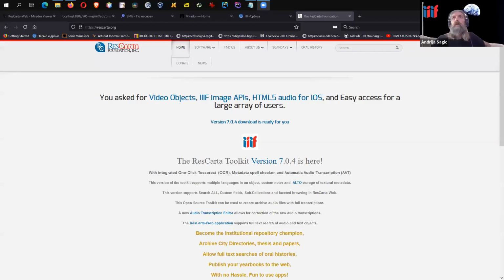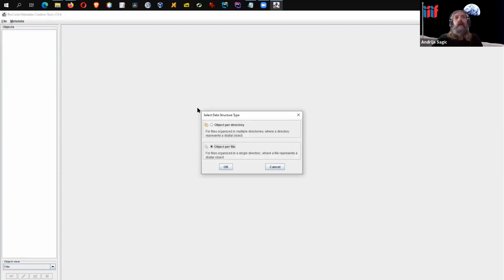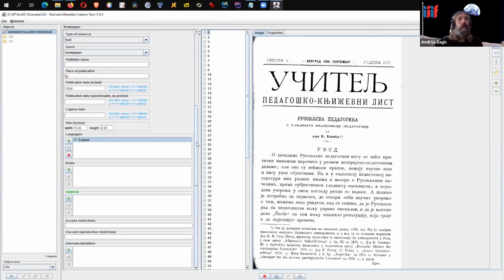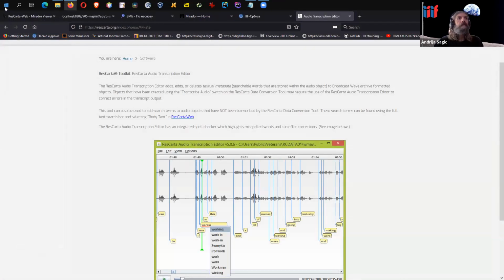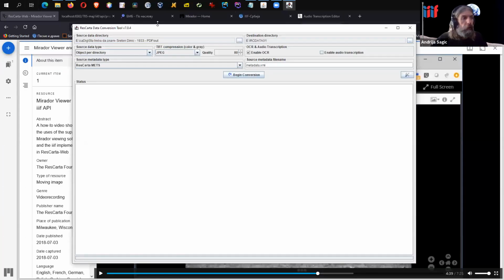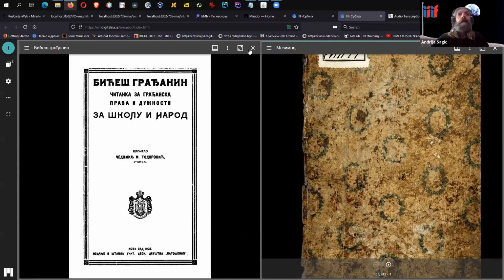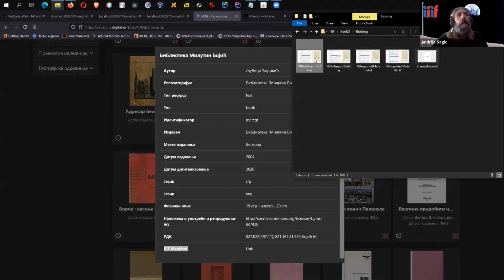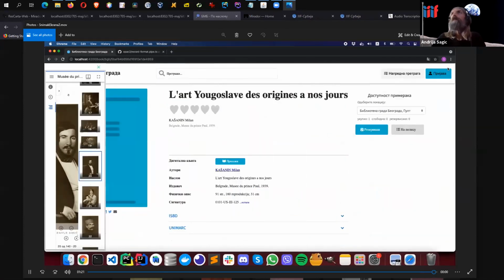ResCarta: A Tool for Creating and Managing Digital Collections - 2021 IIIF Annual Conference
Speaker

    Andrija Sagic (Speaker) Head of Digital Development Department, "Milutin Bojic" Library

Description

ResCarta Toolkit is a complete tool for creation of digital collections. Available tools: OCR a text, automatically transcribe audio and video (Only English is supported), correct OCR and transcribed text, create a collection and OAI-DC for OAI-PMH, index and publish. Webapp support full text search also for A/V on basic app. Integrated Presentation API v3, Mirador 3 with text selection. RC Toolkit is one-click installable, complete preparation process is offline, web app is a Java webapp (Tomcat).